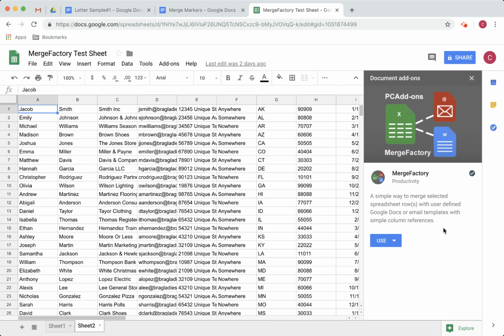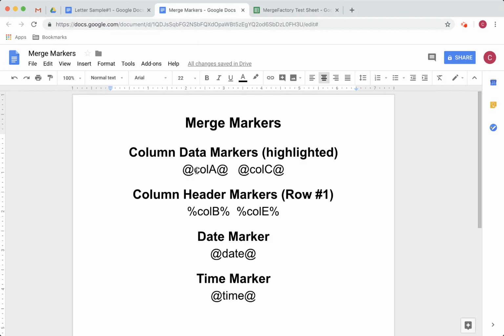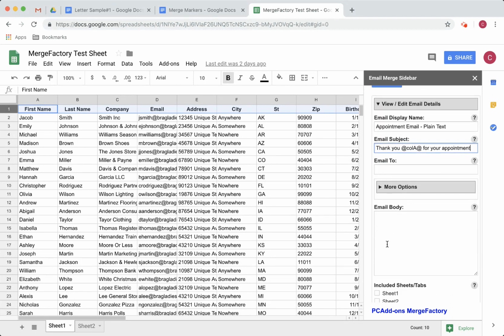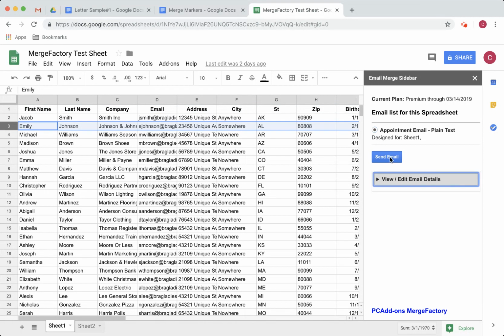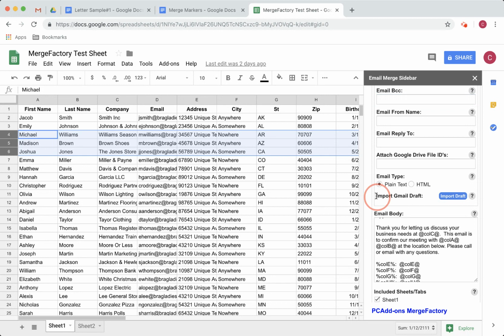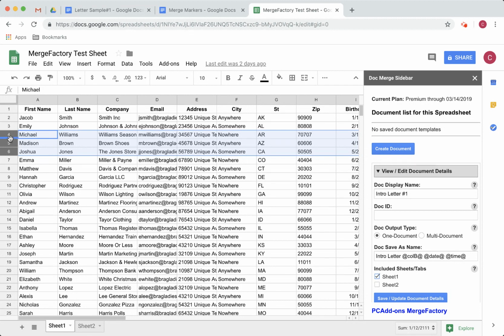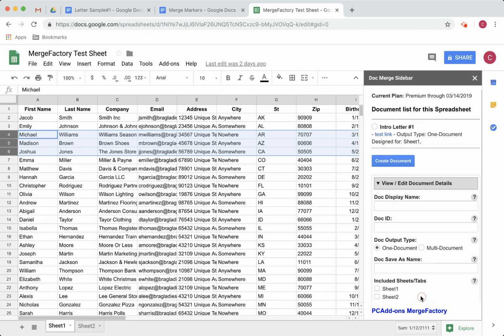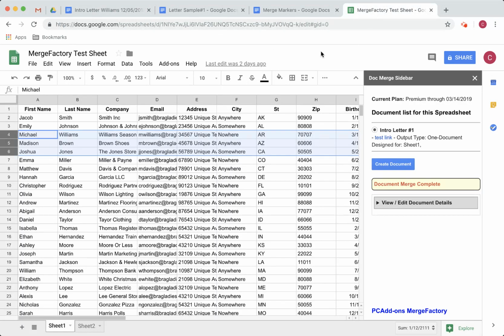MergeFactory Overview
PCAdd-ons MergeFactory overview tutorial. Google Sheets add-on to merge spreadsheet data with email and document templates. Easily merge selected sheet rows into pre-defined templates. Email and Document merge add-on for Google Sheets. This tutorial explains the how to set up a basic email merge template with the MergeFactory. This Tutorial explains how to set up a document merge template with MergeFactory.